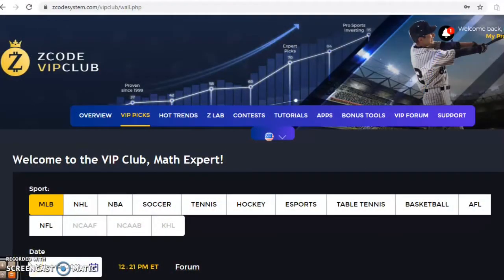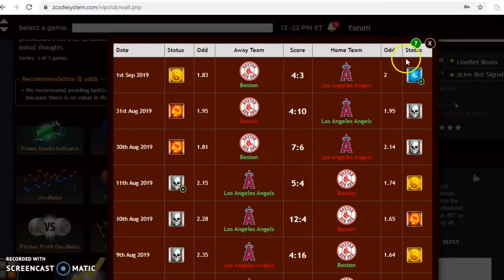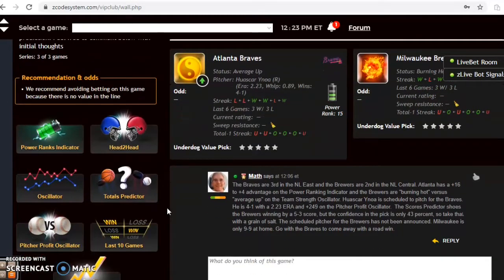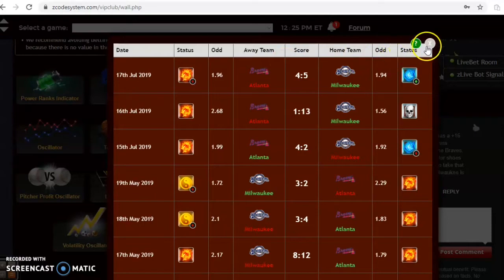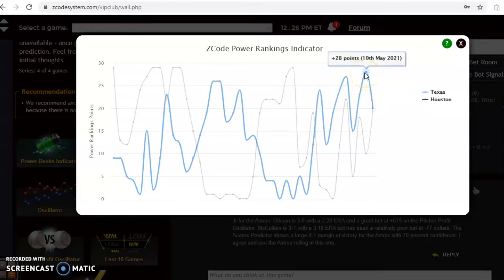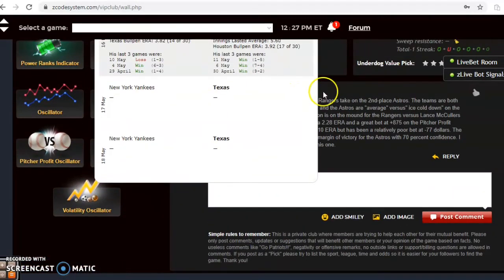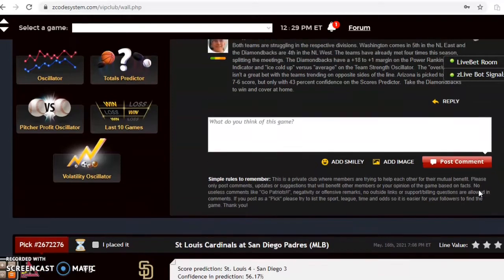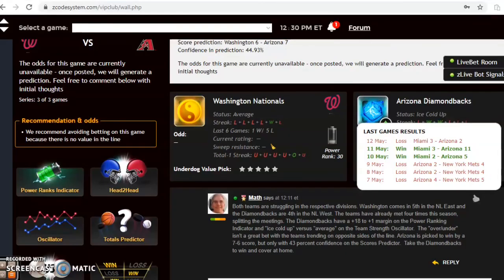MLB Picks May 16: Cardinals and Padres Highlight Sunday’s Action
Over 20 percent of the MLB season is in the books and divisional races are starting to heat up. There is a full slate of games scheduled for May 16. We will take a look at five of them with the Cardinals and Padres the featured game.

00:00 Lets Start!
00:49 Los Angeles Angels vs Boston Red Sox
02:34 Atlanta Braves vs Milwaukee Brewers
04:34 Texas Rangers vs Houston Astros
06:49 Washington Nationals vs Arizona Diamondbacks